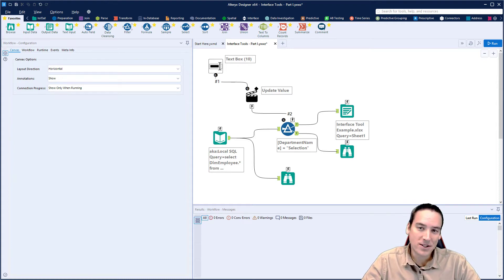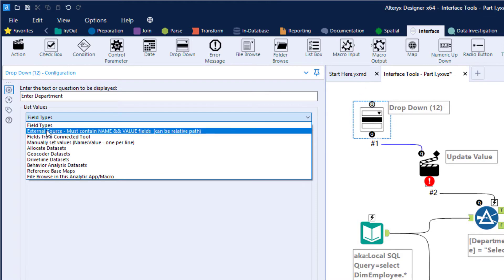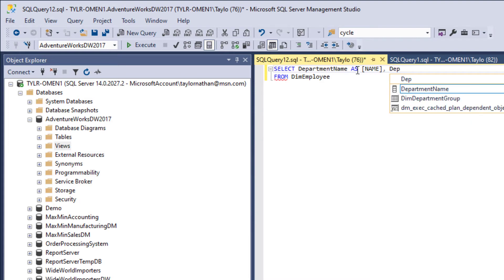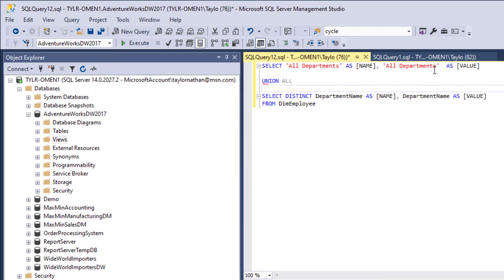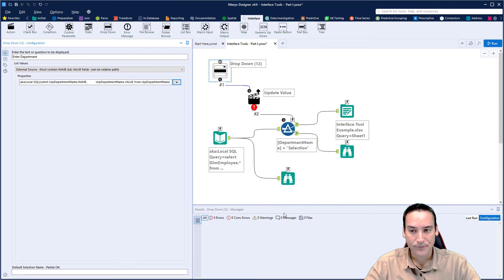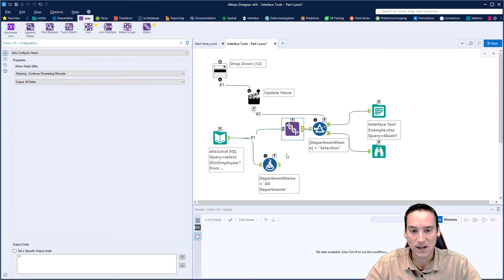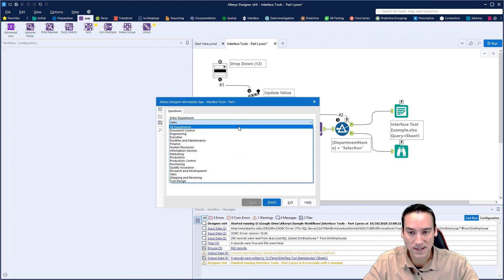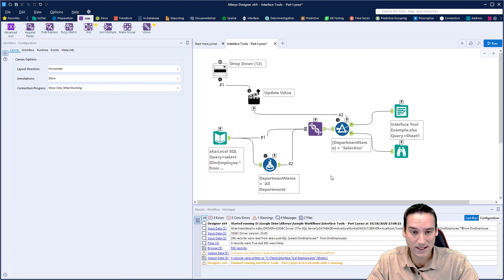Alteryx - Using Interface Tools - Part II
This video is a continuation of the workflow built during part one.  Now, we'll pull data from a SQL view into a drop-down list.  We'll also add the ability to 'select all' choices from the list.

Contents:

01:54 Create View in SQL
05:22 Configure Drop-down Tool
06:24 Create Select All DataSet